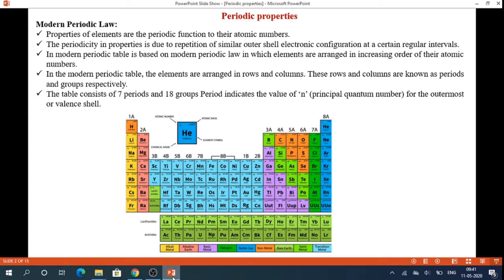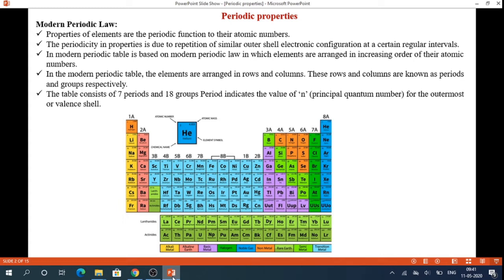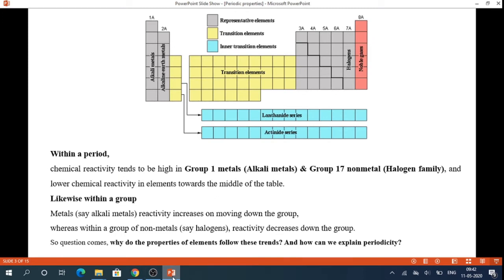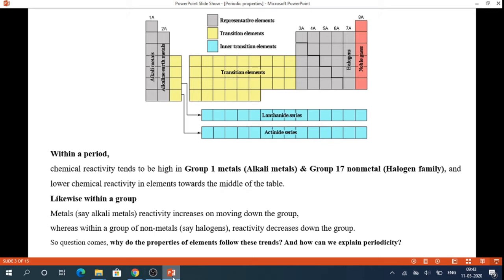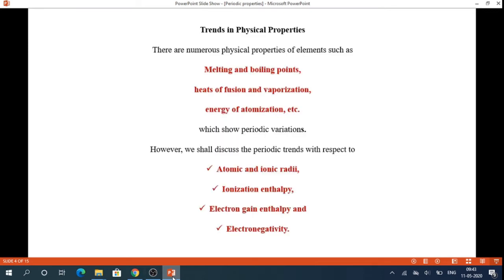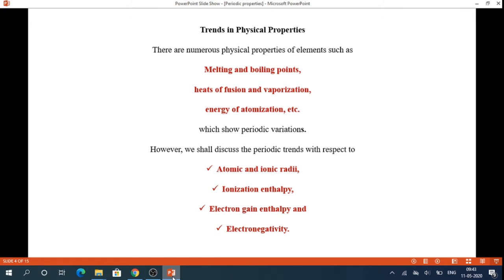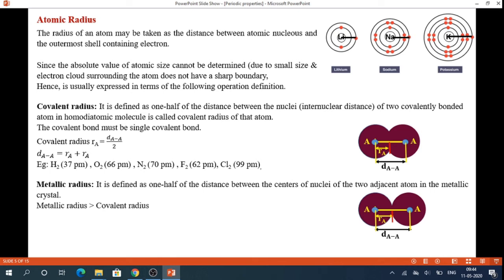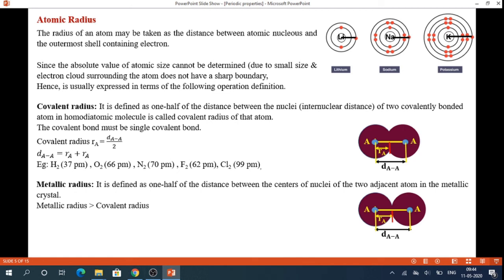OB & Openshot assignment